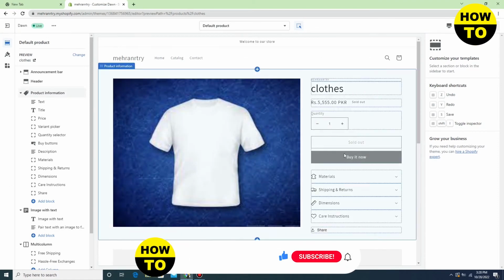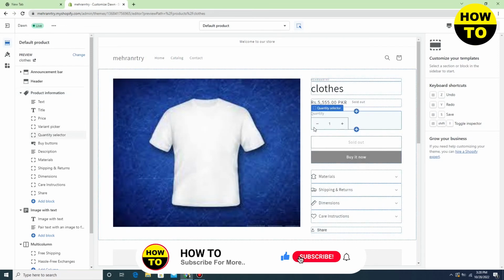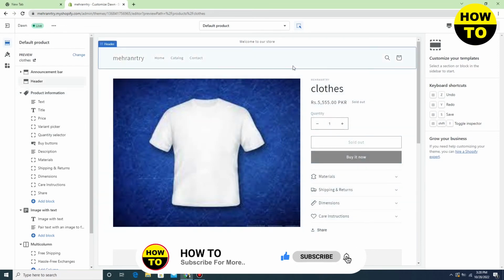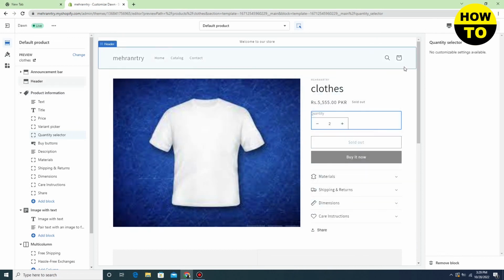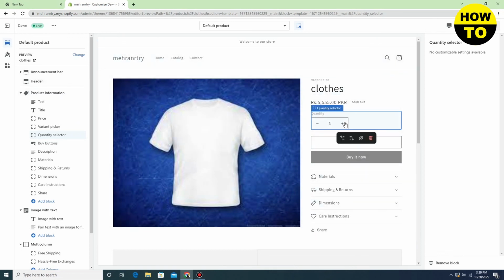How To Add Quantity Option In Shopify (2023)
Learn How To Add Quantity Option In Shopify. It is really easy to do and learn to do it in just a few minutes by following this super helpful tutorial to get a better understanding of everything.